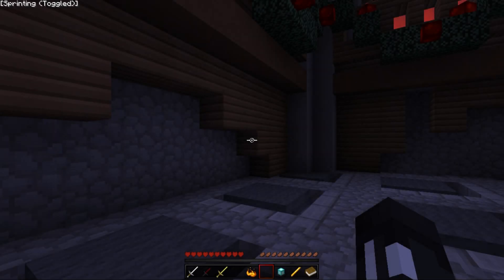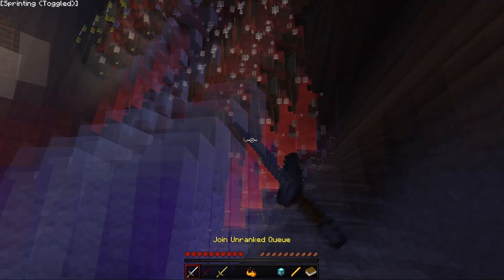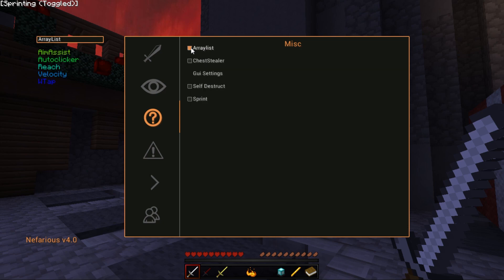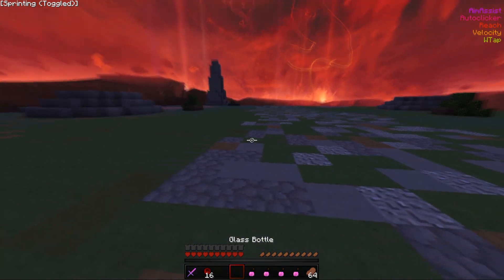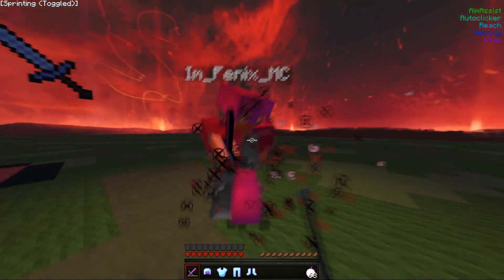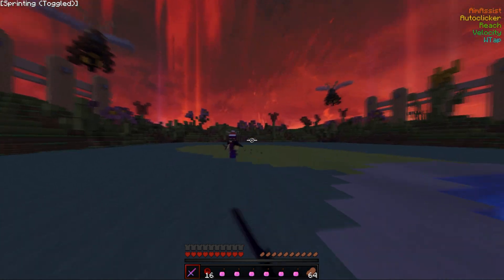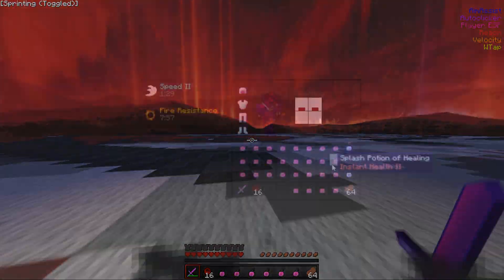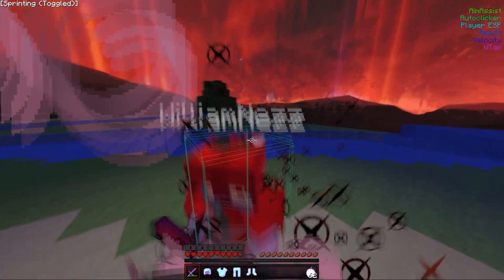NEW Nefarious V4 Ghost Client | Best MacOS Ghost Client For $25!!!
Probably the biggest overhaul that Nefarious have had in a long time. The menu is really nice and it's not just a ghost client but can also be used for other gamemodes.

This ghost client supports linux, MacOS, and Windows